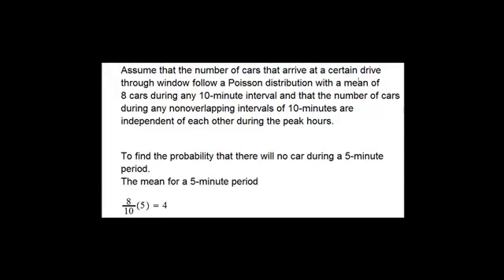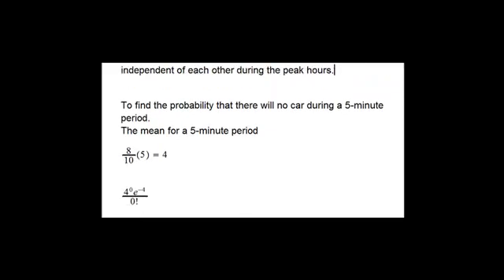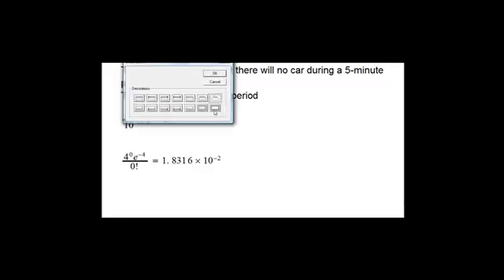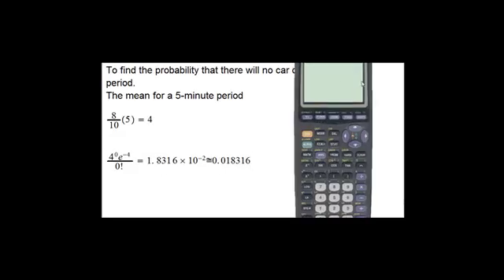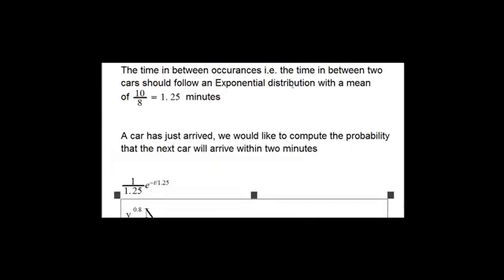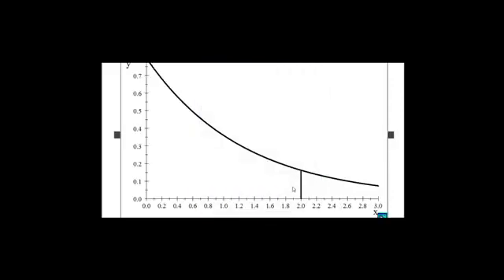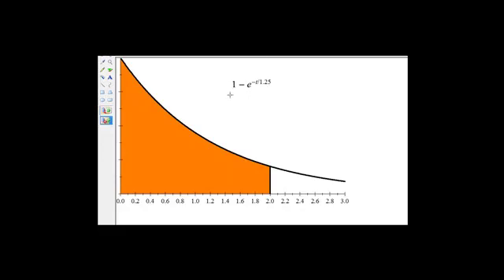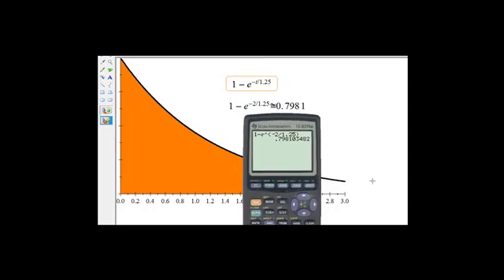Poisson example of an application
Please note that this video si for the classes of Atul Roy, anybody is welcome to watch it though.

Two notes:
The music playing the car is "Bombay Dreams" by A R Rahman
1-exp(-t/1.25) is the cummulative density function of exponential not Poisson